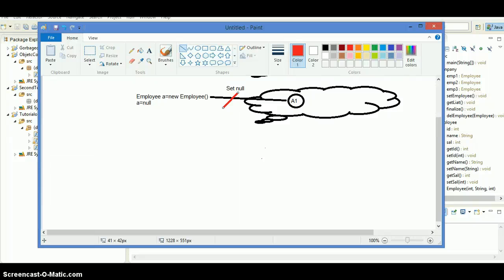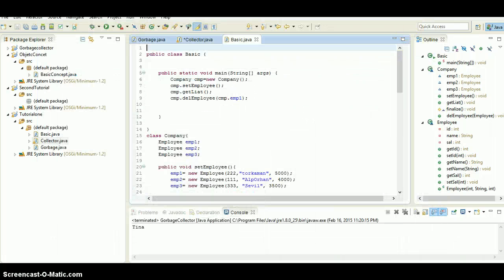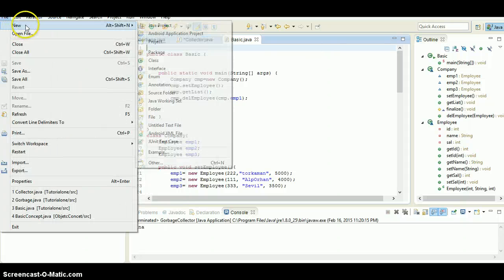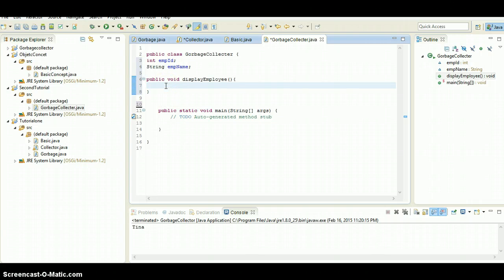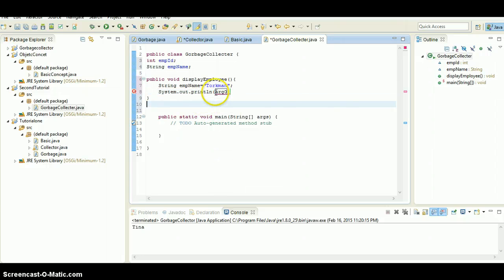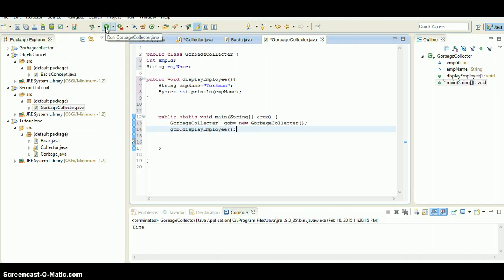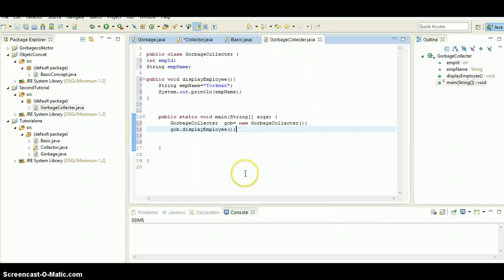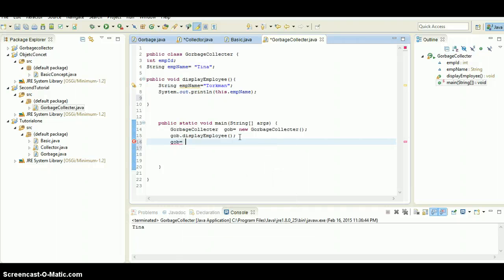Garbage collector and memory management in java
The garbage collector in the JVM will look to release memory of de-referenced objects. Objects are de-referenced as they fall out of scope at the end of the code block they were created in or by explicitly by setting them to null.